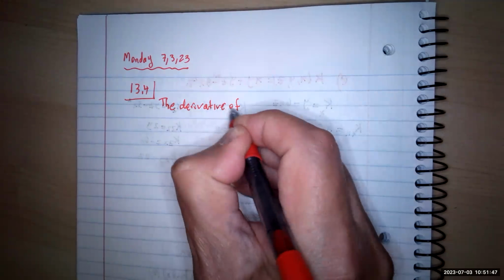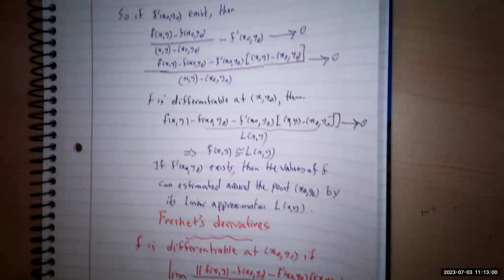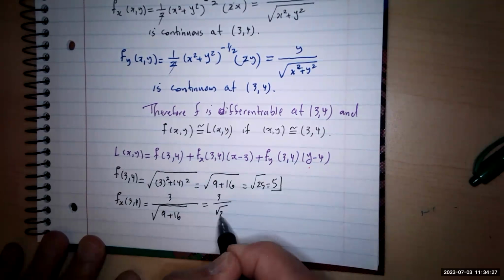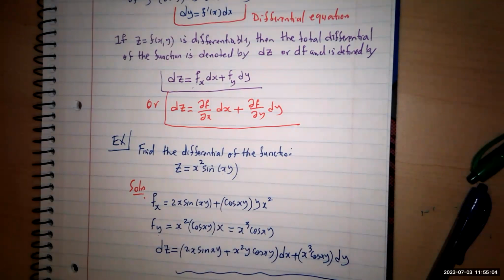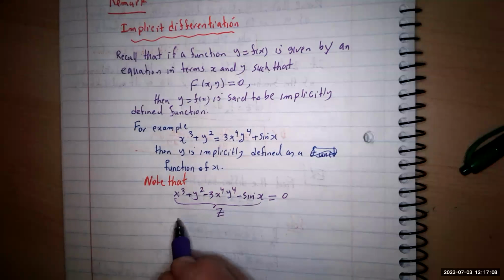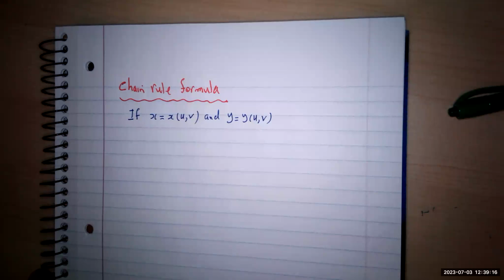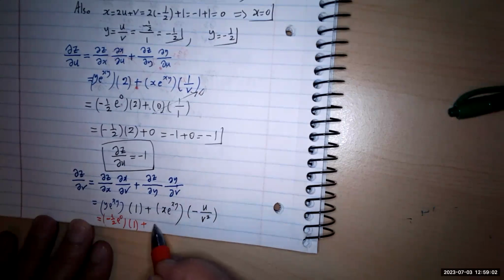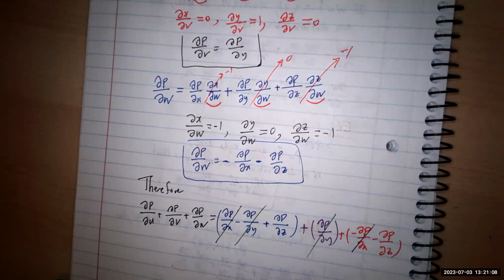Calculus III (part 12)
Calculus III (The derivative of functions of several variablesand chain rule formula )